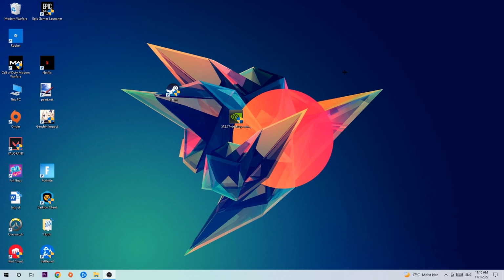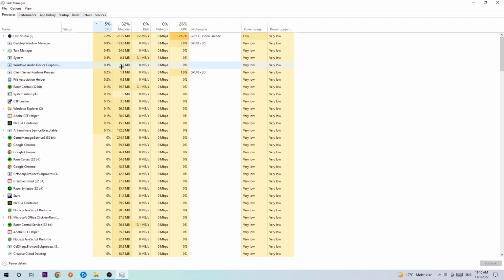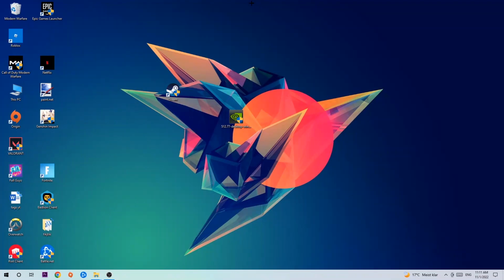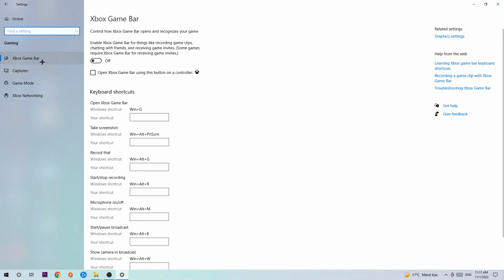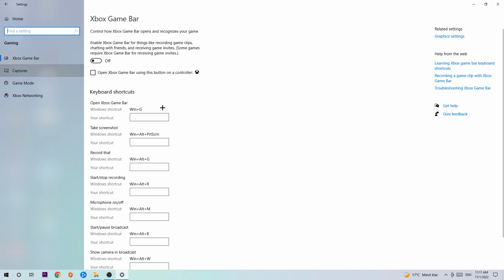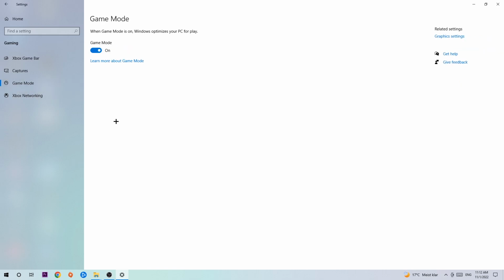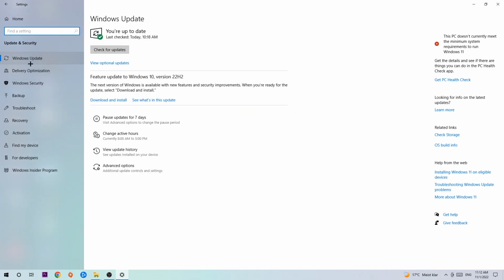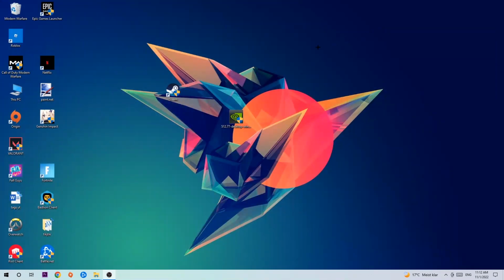Don t Starve together – How to Fix Fps Drops & Stuttering – Complete Tutorial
how to fix Don t Starve together fps drop,
how to fix Don t Starve together fps drop ps4,
how to fix Don t Starve together fps drop ps5,
how to fix Don t Starve together fps drop pc,
how to fix Don t Starve together fps drop xbox,
how to fix Don t Starve together stuttering,
how to fix Don t Starve together stuttering pc,
how to fix Don t Starve together stuttering ps4,
how to fix Don t Starve together stuttering xbox,
how to fix Don t Starve together stuttering ps5,
Don t Starve together stuttering,
Don t Starve together stuttering fix,
Don t Starve together stuttering fps drops,
Don t Starve together stuttering fps drops 2022,
Don t Starve together stuttering fps drops ps4,